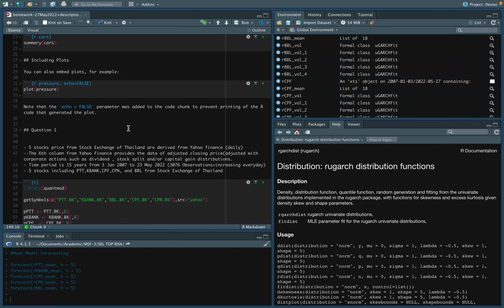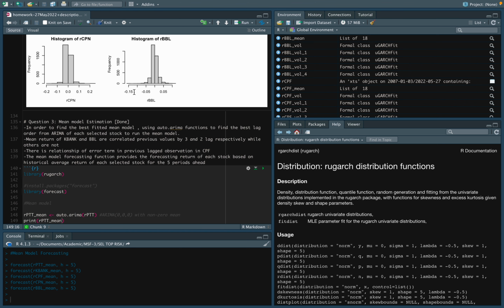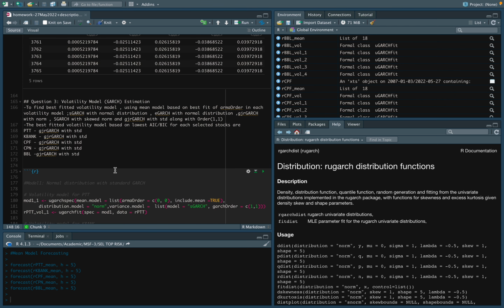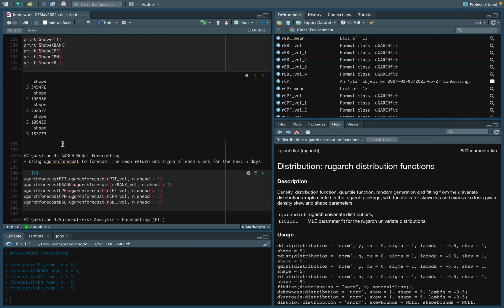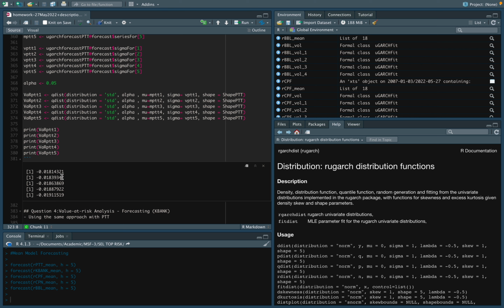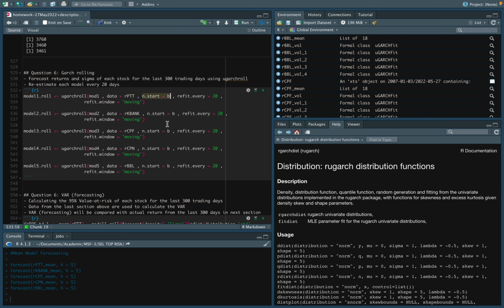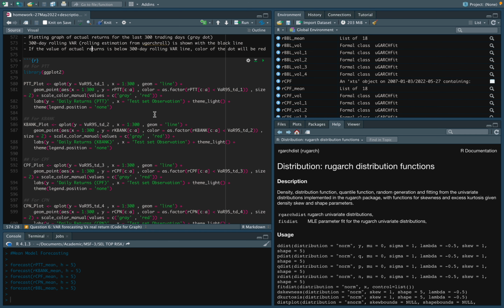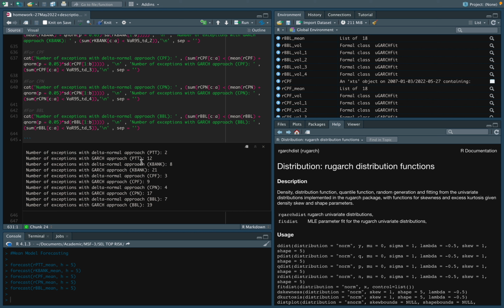Volaility Modeling and Value-at-Risk presentation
- Selected Topics in Risk Management -
2604669
Volatility Modeling and Value-at-Risk presentation

- Group Member -
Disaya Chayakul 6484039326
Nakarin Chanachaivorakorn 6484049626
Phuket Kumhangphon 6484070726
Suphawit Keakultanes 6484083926